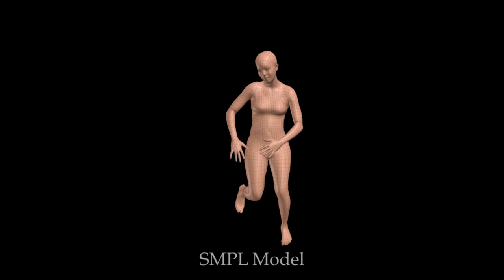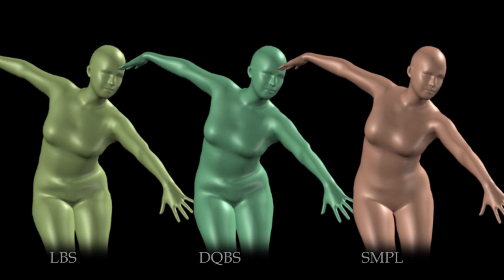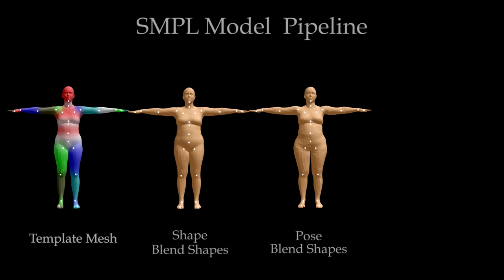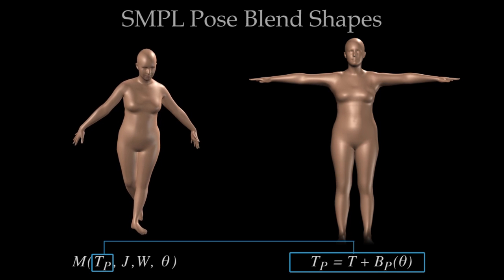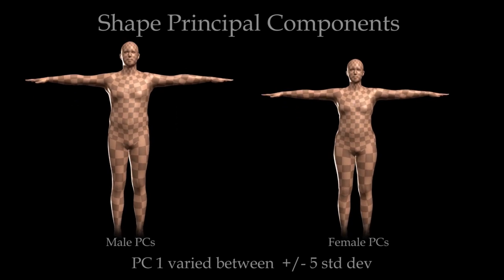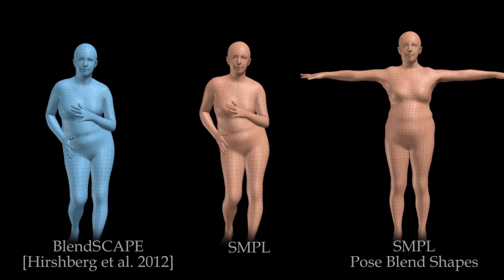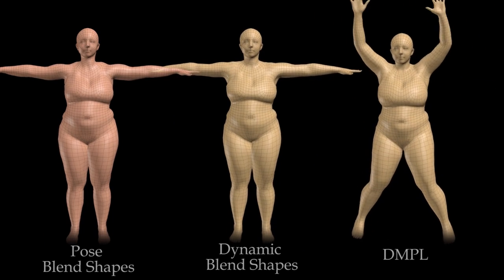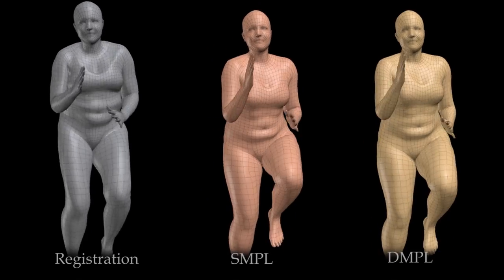SMPL: A Skinned Multi-Person Linear Model (SIGGRAPH Asia 2015)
Loper, M., Mahmood, N., Romero, J.. Pons-Moll, G., Black, M.J.,
ACM Trans. Graphics (Proc. SIGGRAPH Asia), 34(6):248:1-248:16, October 2015

Abstract:
We present a learned model of human body shape and pose-dependent shape variation that is more accurate than previous models and is compatible with existing graphics pipelines. Our Skinned Multi-Person Linear model (SMPL) is a skinned vertex-based model that accurately represents a wide variety of body shapes in natural human poses. The parameters of the model are learned from data including the rest pose template, blend weights, pose-dependent blend shapes, identity-dependent blend shapes, and a regressor from vertices to joint locations. Unlike previous models, the pose-dependent blend shapes are a linear function of the elements of the pose rotation matrices. This simple formulation enables training the entire model from a relatively large number of aligned 3D meshes of different people in different poses. We quantitatively evaluate variants of SMPL using linear or dual-quaternion blend skinning and show that both are more accurate than a Blend-SCAPE model trained on the same data. We also extend SMPL to realistically model dynamic soft-tissue deformations. Because it is based on blend skinning, SMPL is compatible with existing rendering engines and we make it available for research purposes.